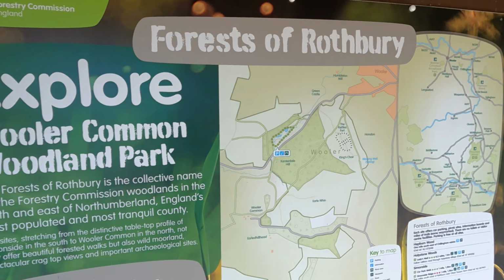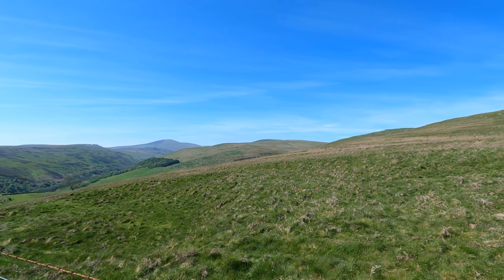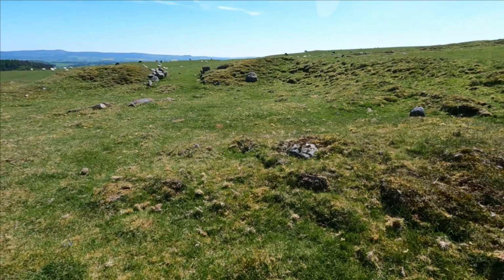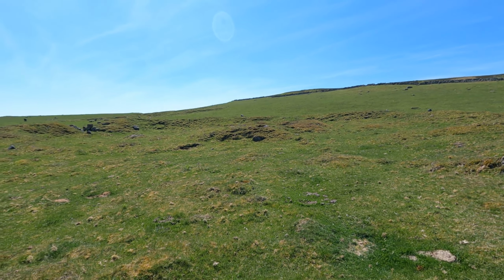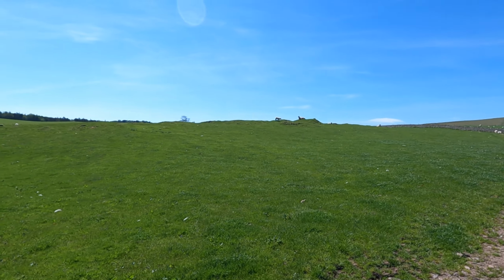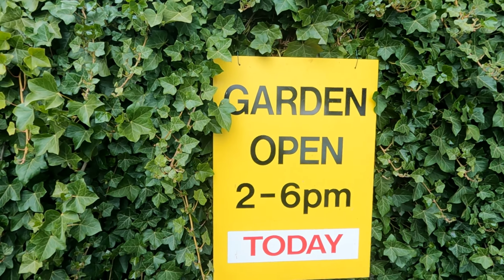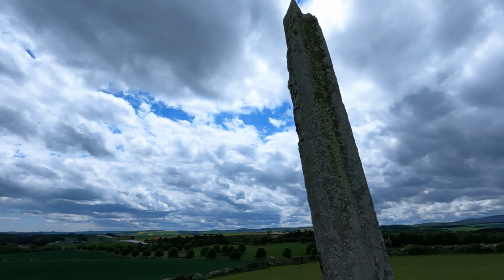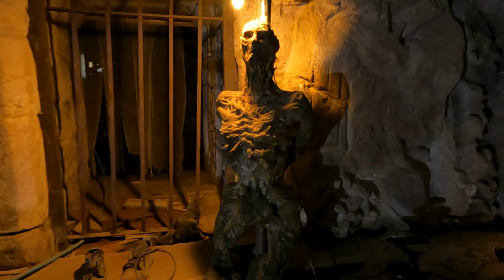EP 30 Wooler Common to Chillingham - The Grand Tour of Northumberland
2nd & 7th June 2021
Join me on my walk of historic Northumberland as I continue my hike. Packed full of history and beautiful scenery. UK hiking at its best in England's least populated county.

If you would like to support me, I am raising money for surgery in Spain:

Section 30: Wooler Common to Chillingham Castle
Filmed in June 2021. In the first part of this section I explore with my daughter the remains of a Bronze Age fort and settlements before proceeding to an abandoned Medieval Village; picking up some Cheviot agates along the way. On the second part of the section we explore the grounds of a 19th Century manor house and the ruins of a medieval pele tower, the remains of a medieval cross, a prehistoric standing stone at the side of an ancient Roman road known as the Devil's causeway, and finish the section at Britain's most haunted castle. Taking in some beautiful gentle Northumbrian scenery along the way.

Music

Title: Promises
Artist: BDXN

Title: The Idea of North
Artist: Sightlines

Title: Embrace
Artist: Sappheiros

Title: Fading
Artist: Sappheiros

Title: Spirit
Artist: Sappheiros

Title: Beyond
Artist: Sappheiros

Title: Moving On
Artist: Neutrin05

Title: By Your Side
Artist: Sappheiros

Title: North
Artist: Rameses B

Title: Willow
Artist: Sappheiros

Title: Surround
Artist: Sentient Pulse